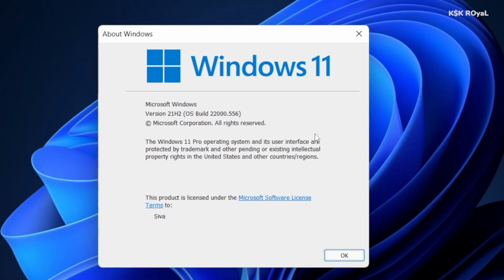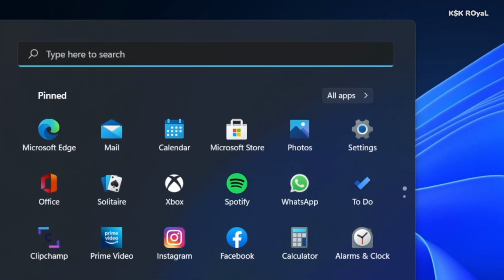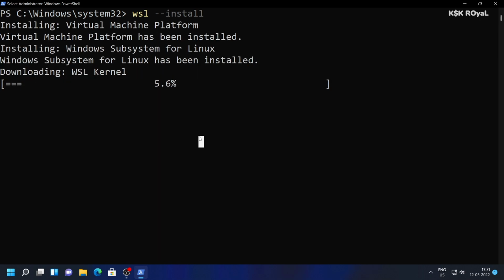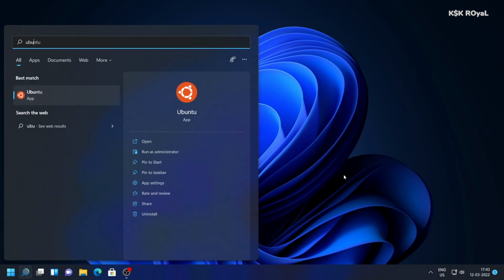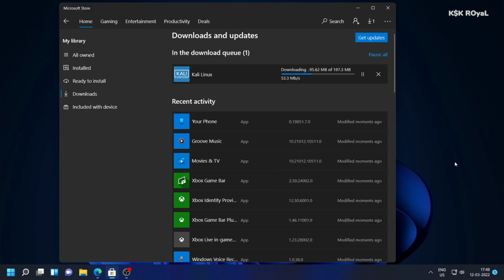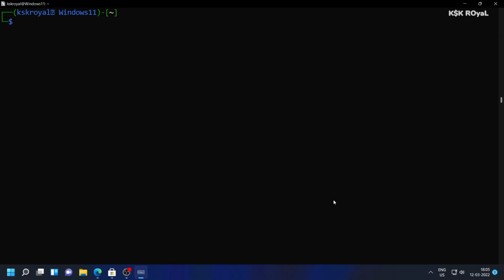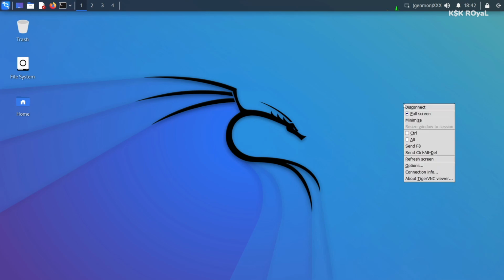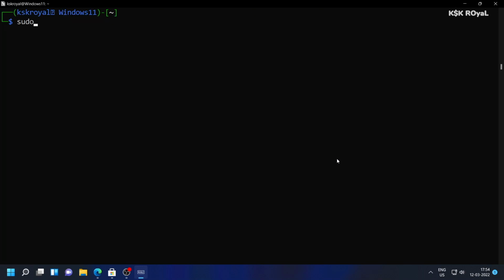Install Kali Linux 2022 With GUI On Windows 11 (WSL2 )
Install kali Linux 2022 With GUI & Sound on windows 11 Using WSL2. WSL2 stands for Windows sub system for linux 2 , that helps to install kali Linux 2022 inside a windows 11 as a part of Application. And with WSLg, you can even run linux GUI apps on windows 11. CHECK BLOG POST

Watch this video, and learn installing kali linux 2022 on windows 11 Using WSL2

 TimeStamps
00:00 Introduction
00:49 What is WSL ?
02:11 WSL Setup
04:17 Installing kali Linux 2022
06:29 Installing GUI
09:05 Running Linux GUI apps inside windows 11

     More
    Videos

    Previous
      Videos

   Mere Sai